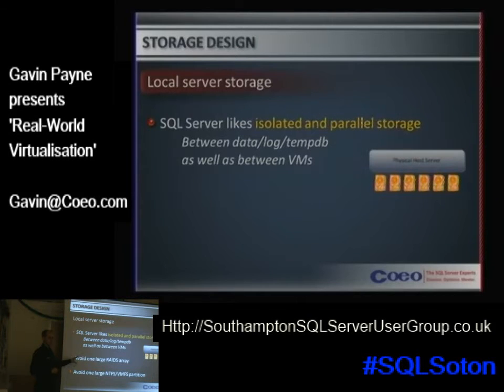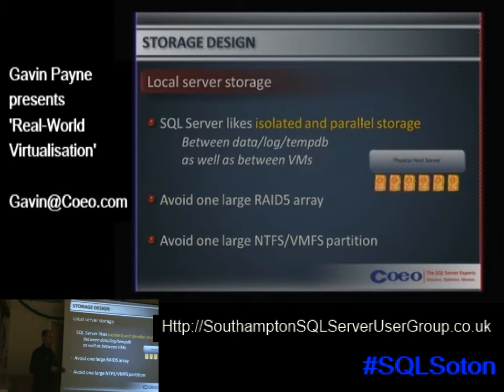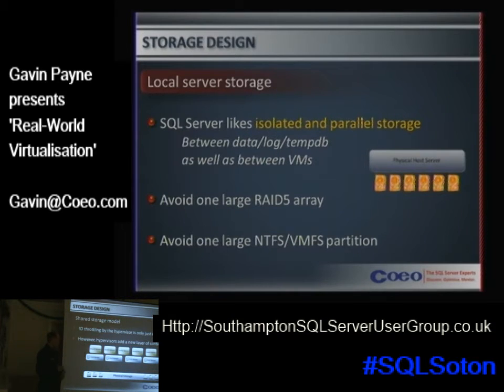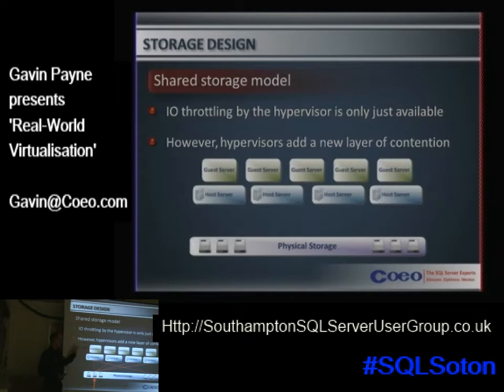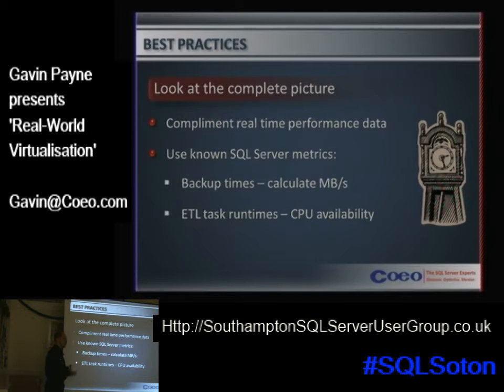Gavin Payne presenting Real-World Virtualisation at Southampton SQL Server User Group (4/4)